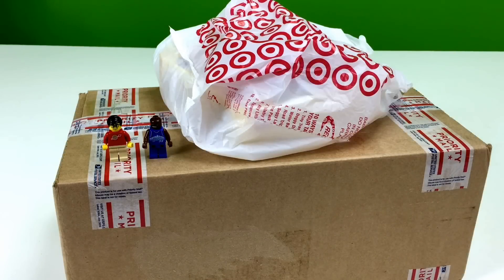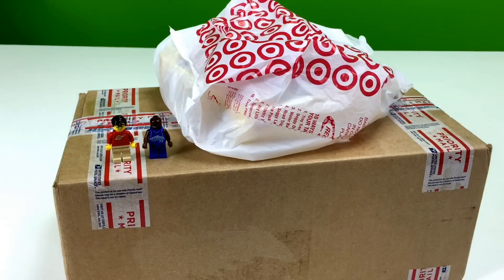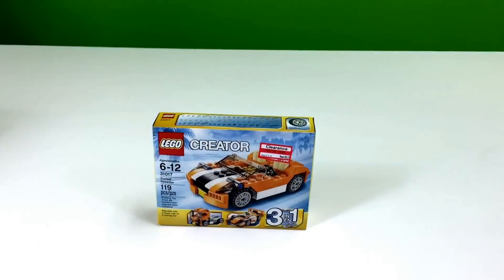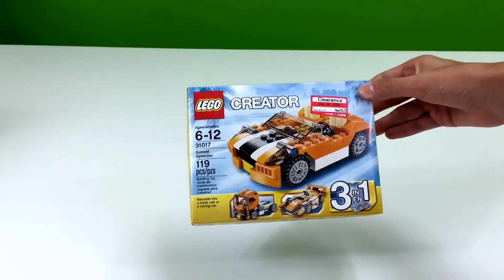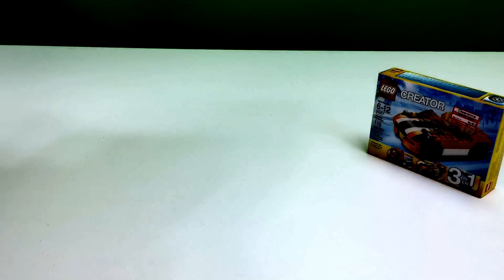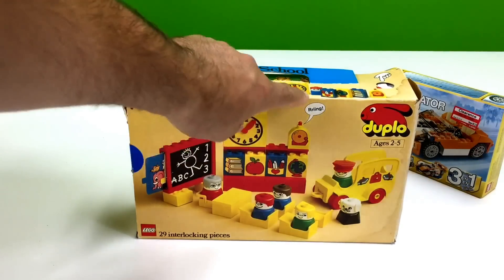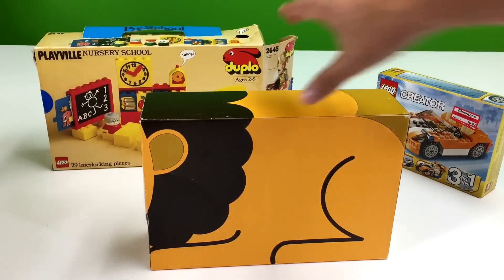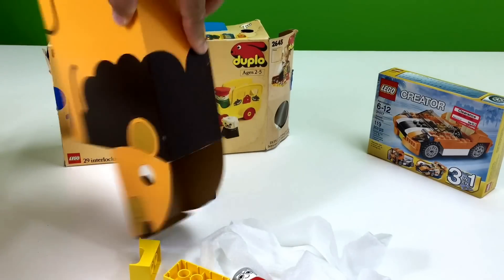LEGO Haul and random play - TMBB & BrickTsar vs School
LEGO haul from eBay and Target. I expected this to be a 2 minute haul but we had to test the bell. Never know what I will find to entertain myself. TheyMightBeBricks assists as we actually play with what we got. LEGO is a great toy year after year. Briefly we talk about some knock-off brands. Fun with DUPLO Playville Nursery School